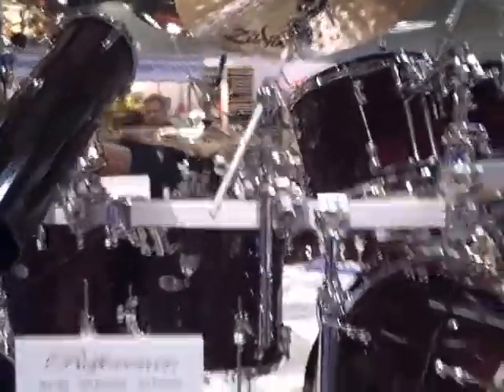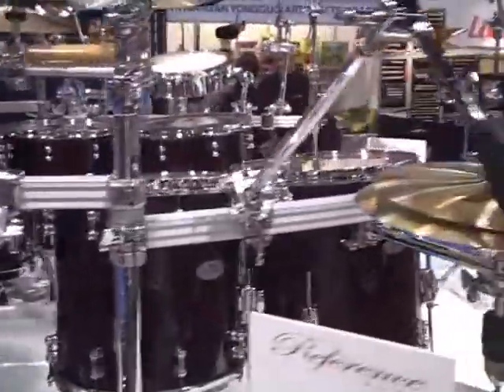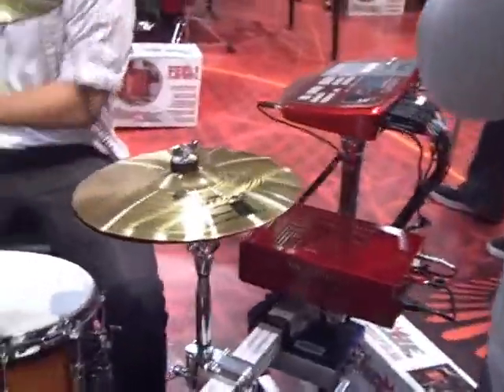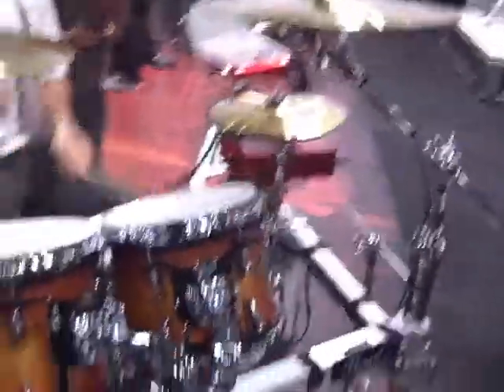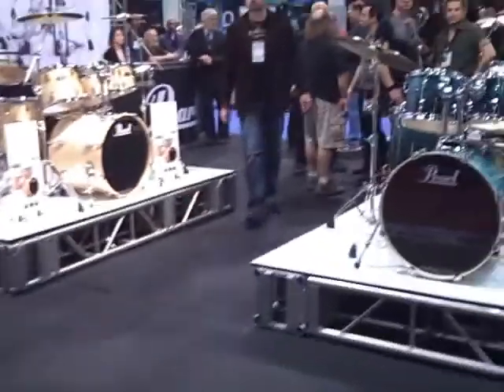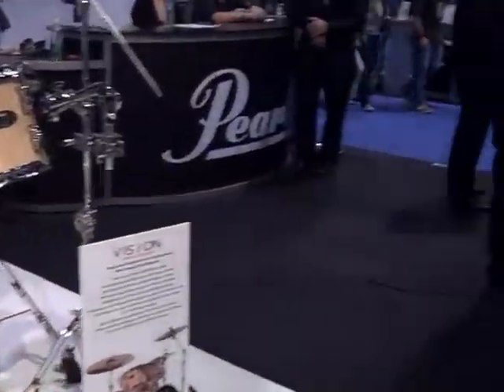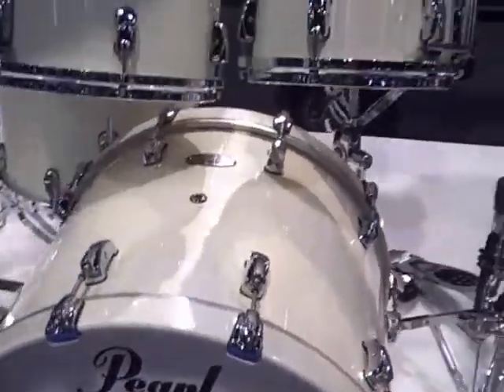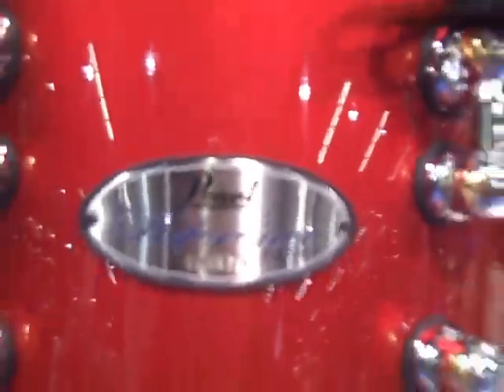DBDS @ NAMM 2011 (Pearl Booth)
Aaron from the shop showing us around the Pearl Booth at the 2011 NAMM Convention.